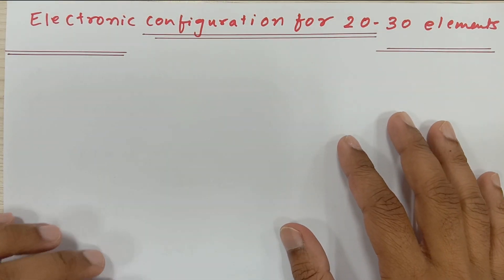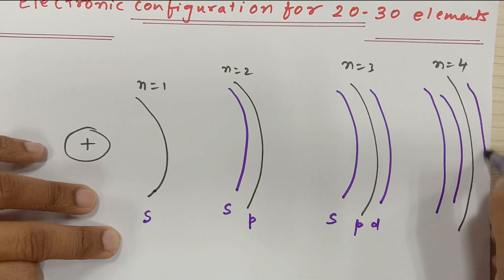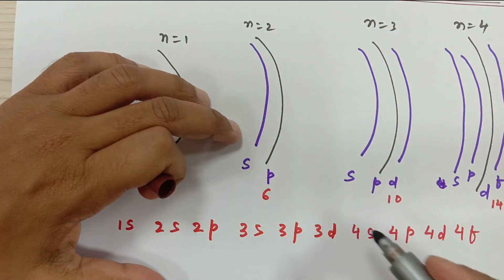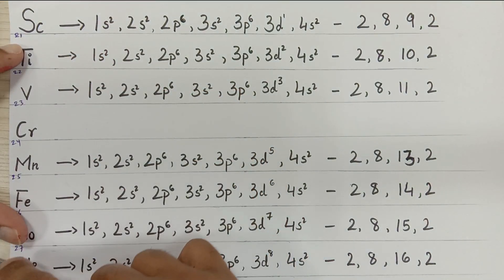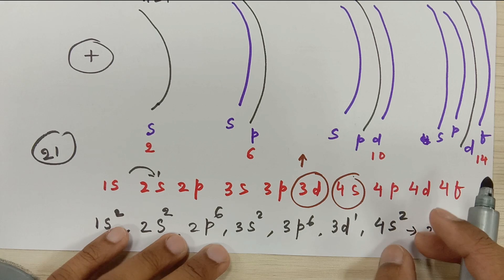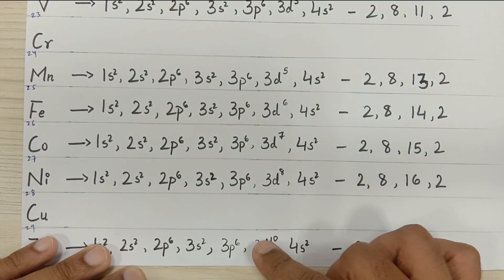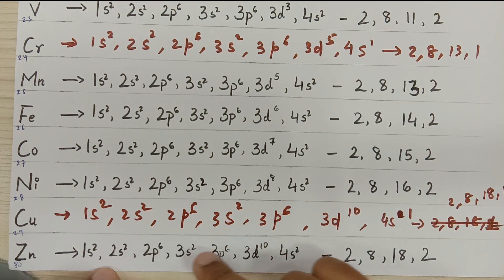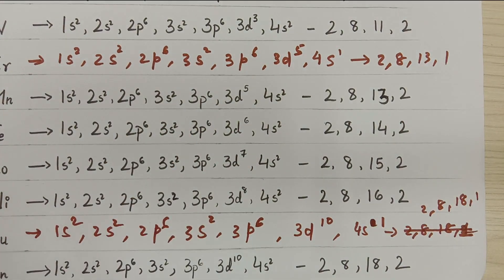ELECTRONIC CONFIGURATION OF ELEMENTS WITH ATOMIC NUMBER BETWEEN 20 TO 30 | CHEMISTRY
Electronic configuration of Potassium and Calcium